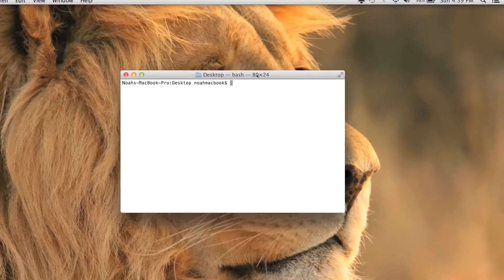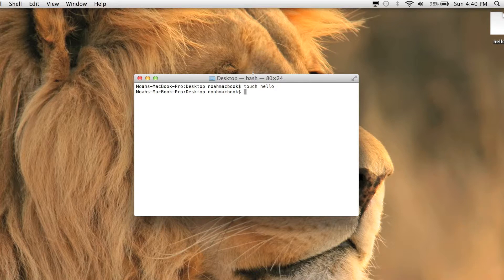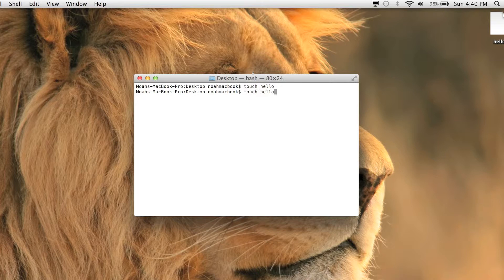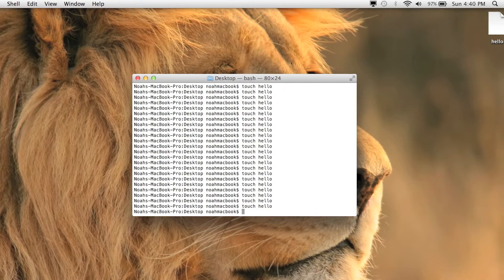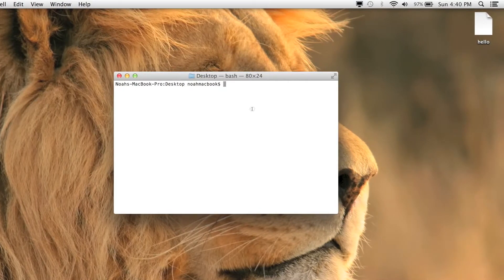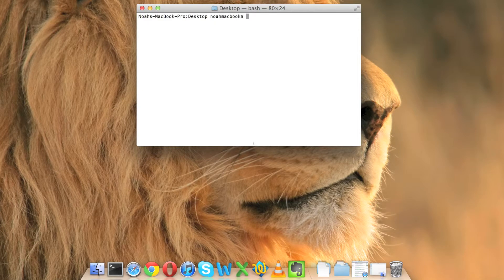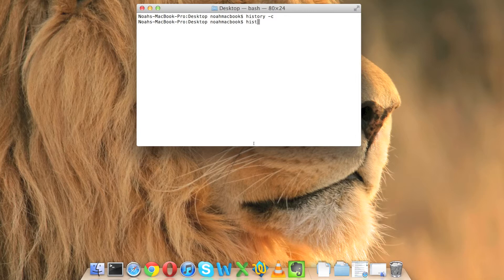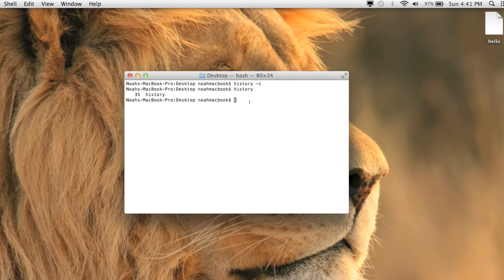Terminal Lesson 8 - History and Clear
Welcome to lesson 8! In this lesson we learn how to view the history, clear the history and clear the screen. Also let us know if there are any tutorials you would like to see and we will do out best to provide them for you.

The commands we used in this tutorial:
clear
history
history -c